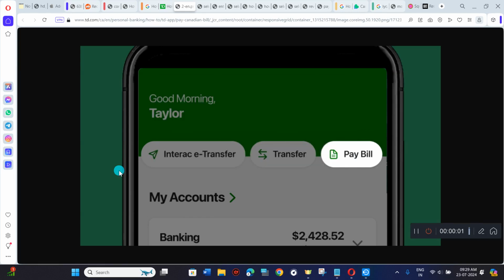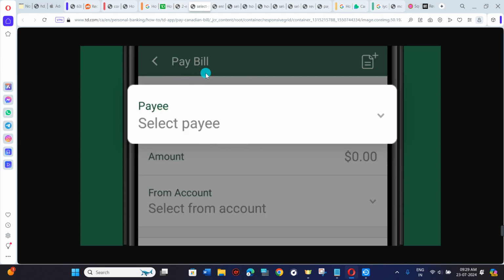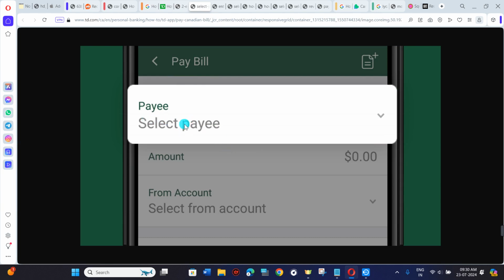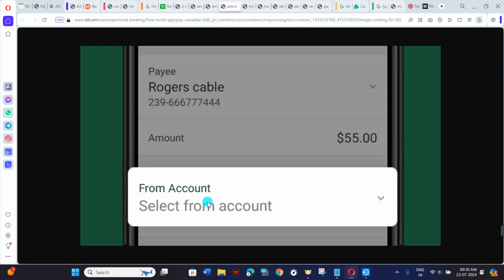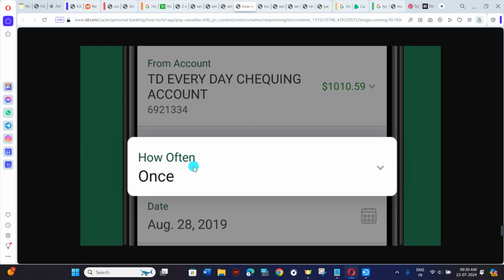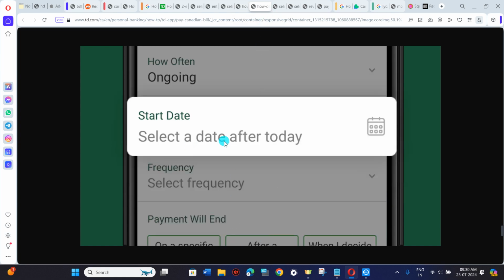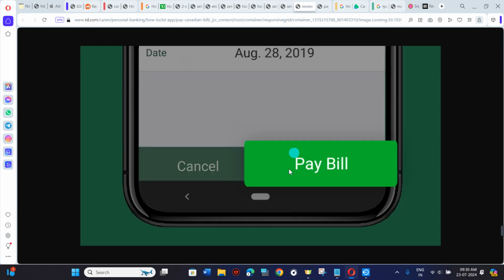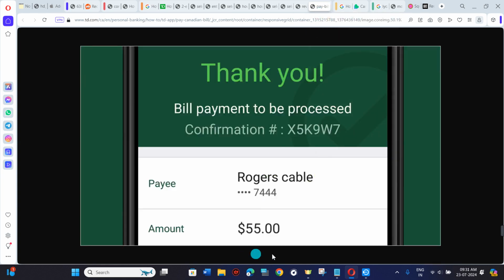How to Pay Bills Using TD Mobile Banking App